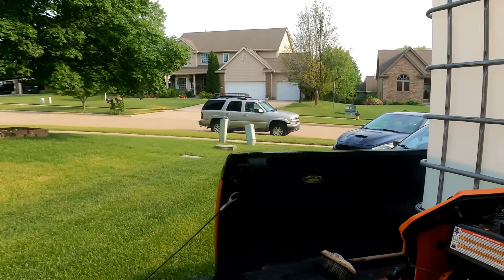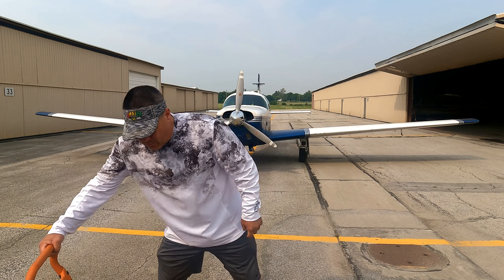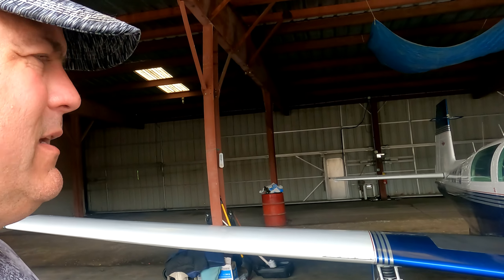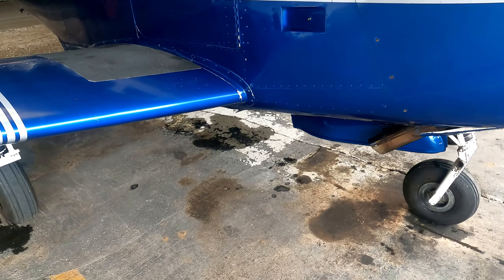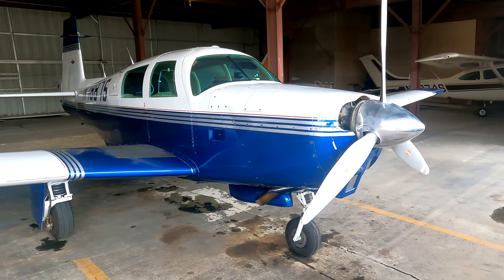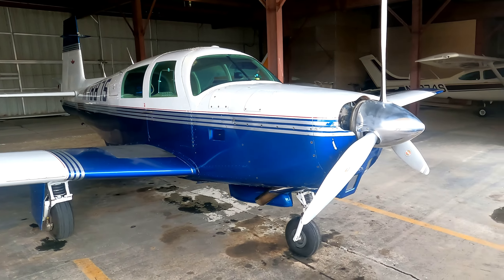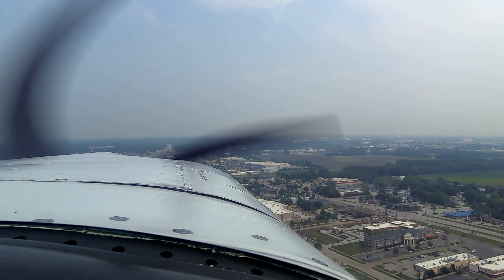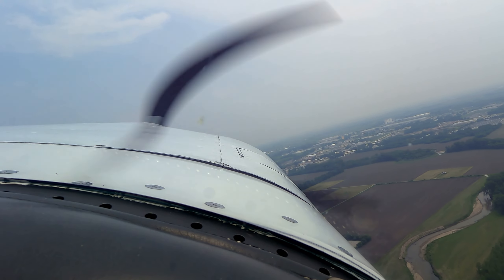It was a dirty bird! Washing the plane before I leave to Mt Rushmore.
I wash the plane for the 1st time, since I've owned it.  Leaving for Mount Rushmore and want to have a clean plane for the trip.  Wonder if this will add some speed..lol.